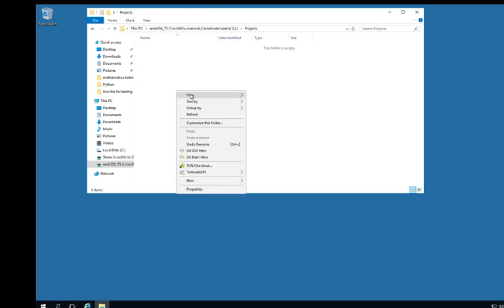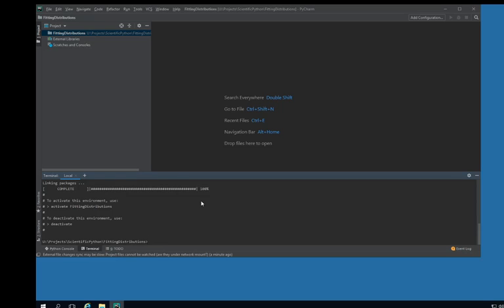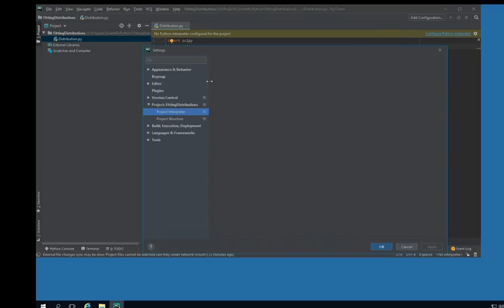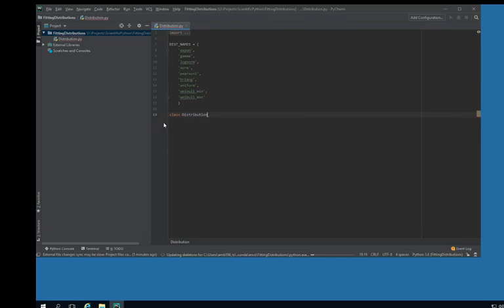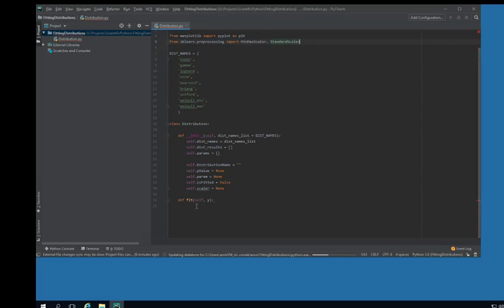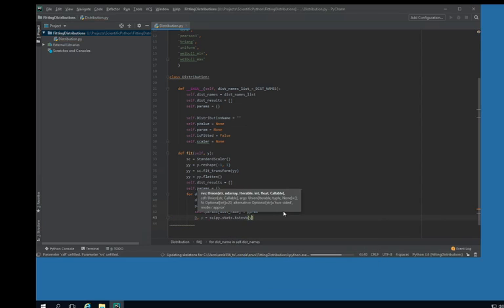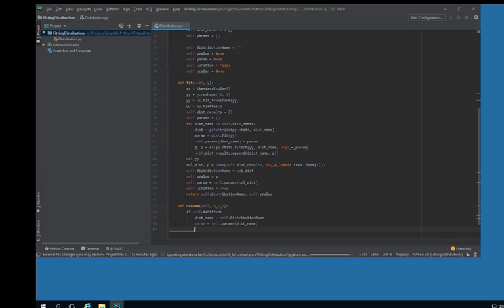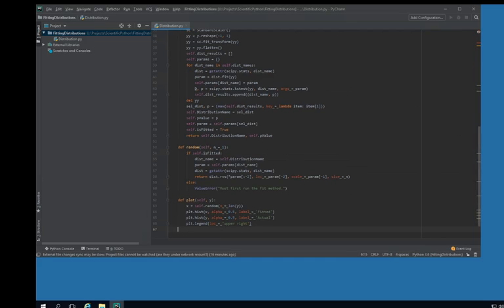SciPy Lesson Part 1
SciPy is a Python-based ecosystem of open-source software for mathematics, science, and engineering. Video introduces SciPy with follow-along programming tutorial.